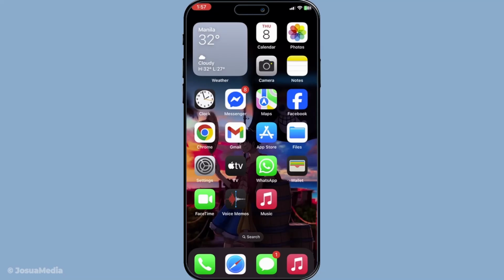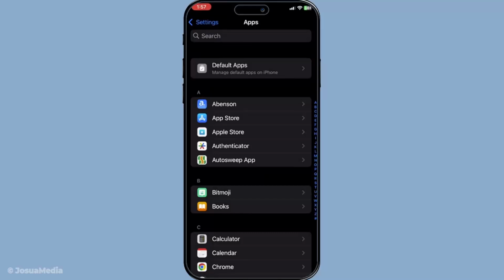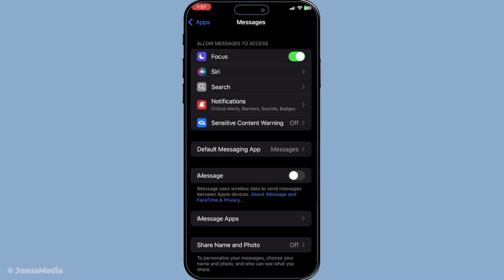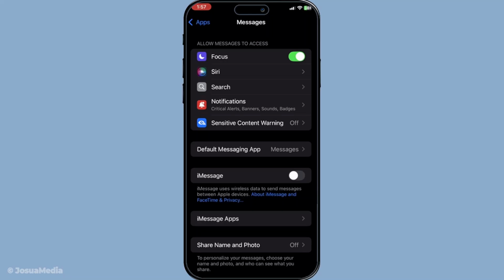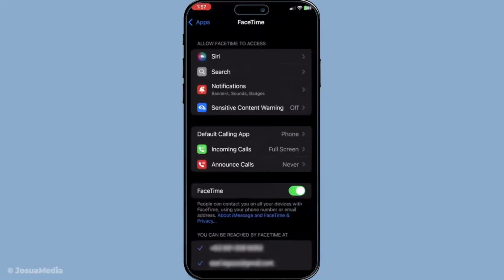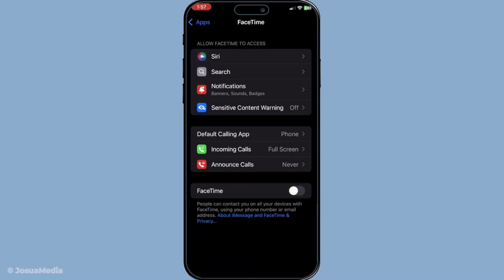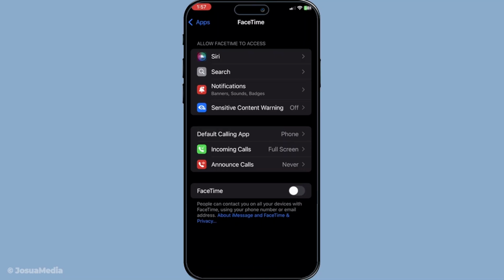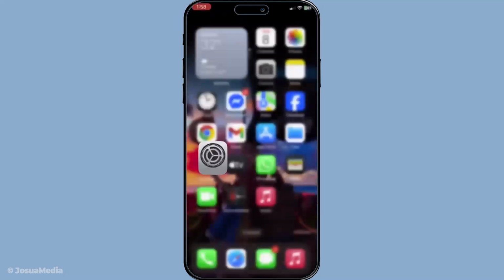How To Turn Off Imessage And Facetime (Blue Text Messages) (2025 Guide)